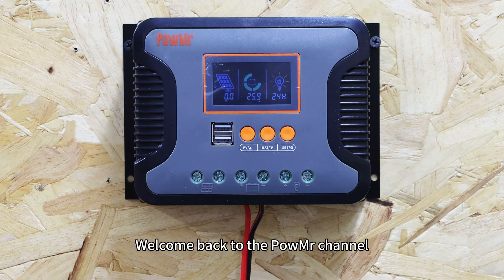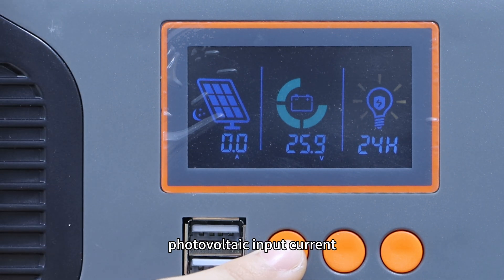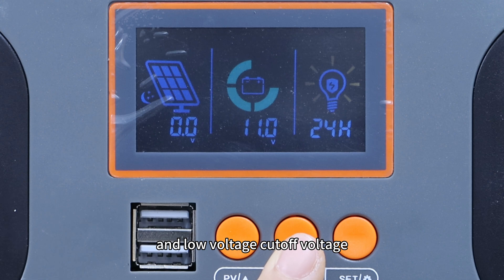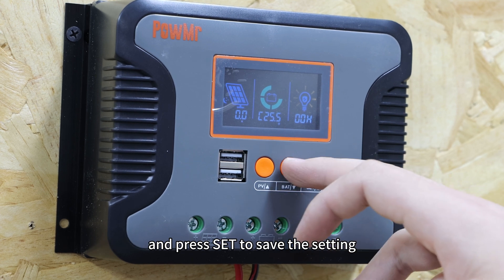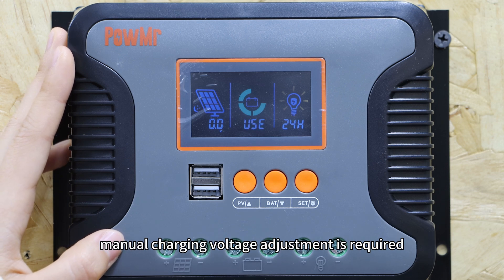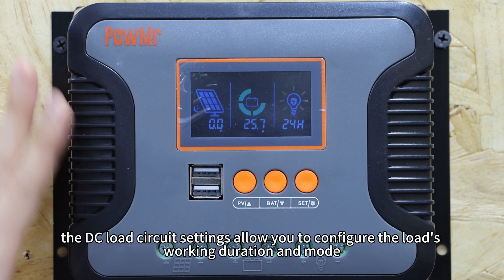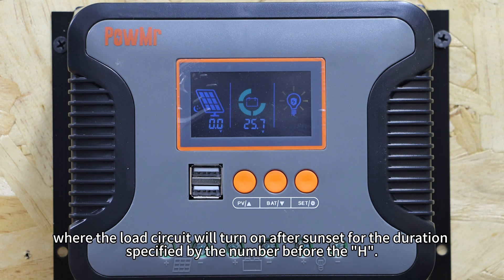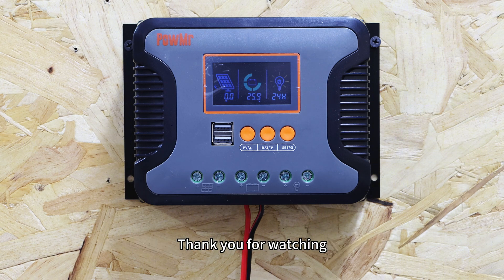How to Setup the Pstar Series Solar Controllers?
In this video, we will provide a detailed guide on how to configure the settings for the Pstar series solar controllers.

Features:
✅Intelligent 3-Stage PWM Charging
✅Auto-Recognition of Battery Voltage
✅Easy Configuration Control
✅Full System Protections